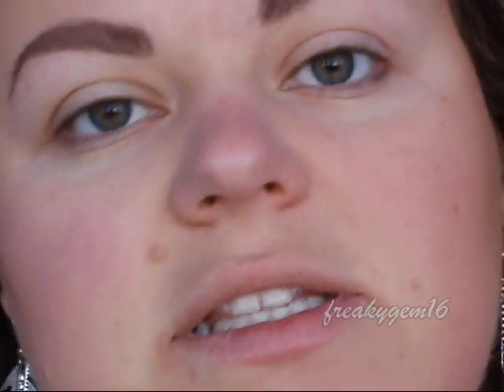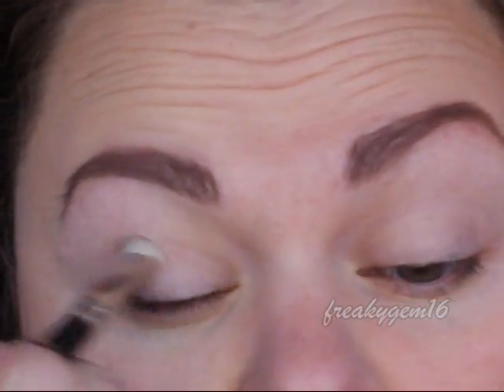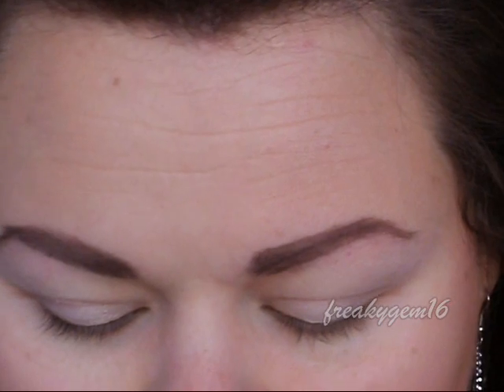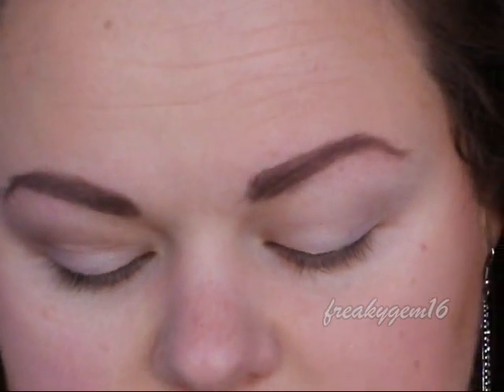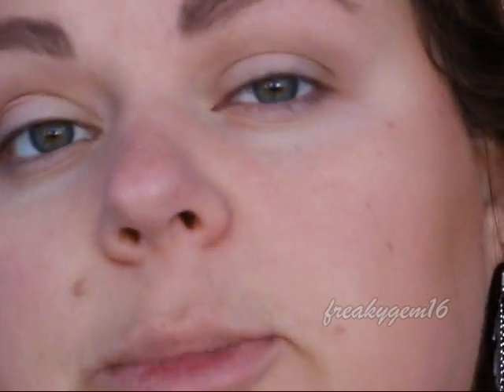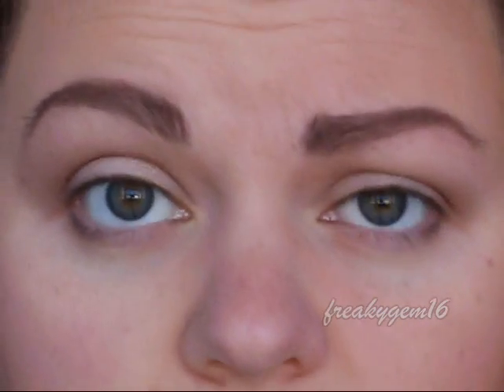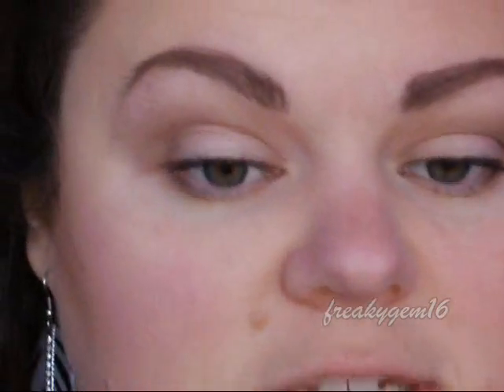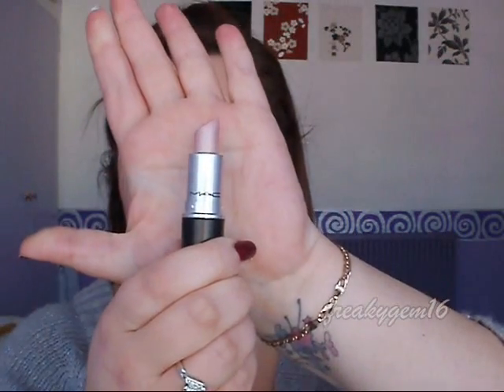Minimal Makeup For The Office Or School. Fresh Faced Natural Tutorial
For anyone that works somewhere that does not allow too much makeup, that prefers a more stripped down fresh face look, or for someone who simply likes to wear a toned down look during the day, this is for you. The lips are easy changable depending on your mood and you can apply as much or as little of the eye products to what you are comfortable with. I hope you enjoy

Its free, its fun and it makes me smile

XxX

I am in no way associated with any of the brands used or mentioned in this video. This is not a sponsered video